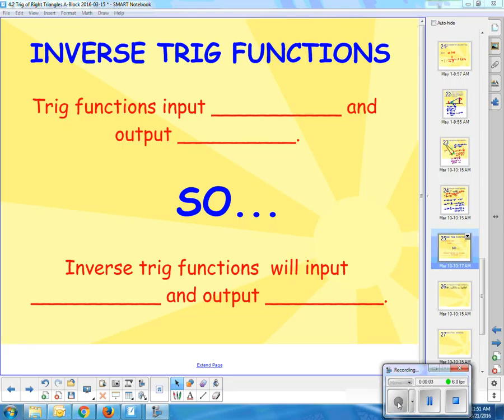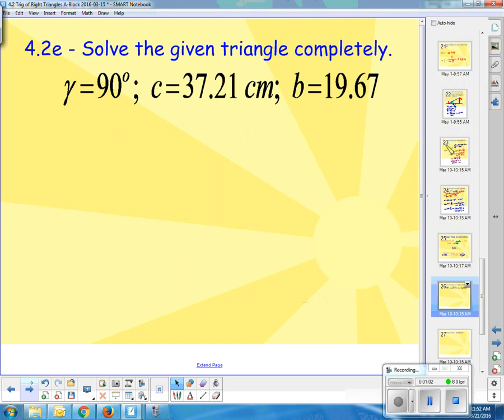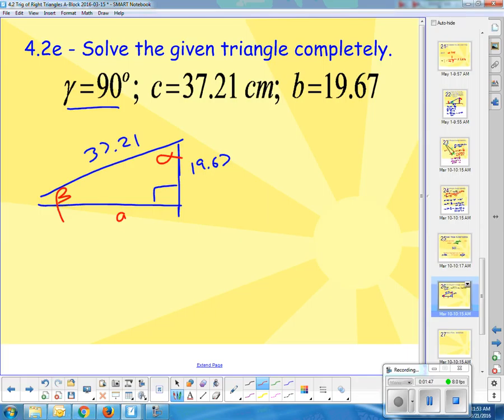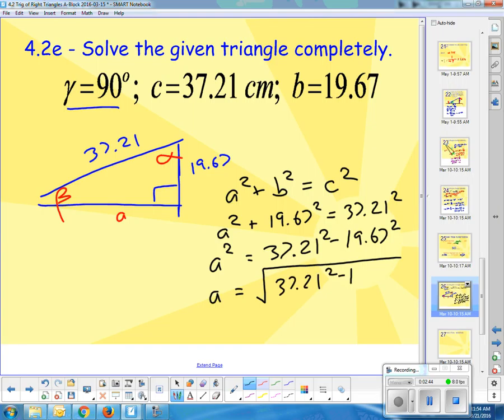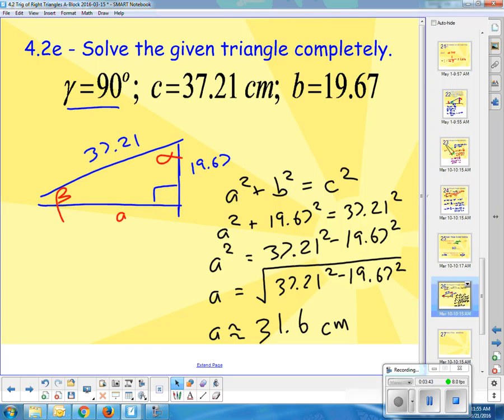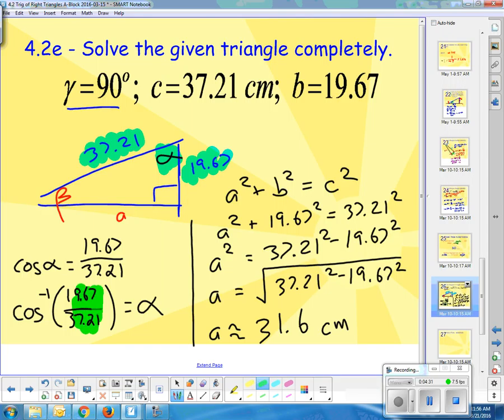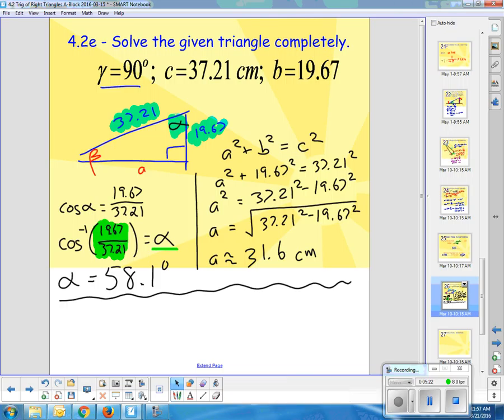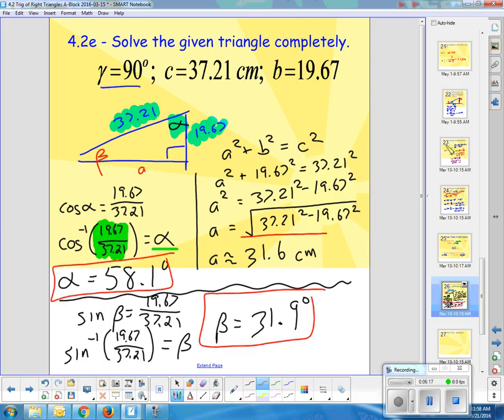Using Inverse Trig Functions to Solve Right Triangles